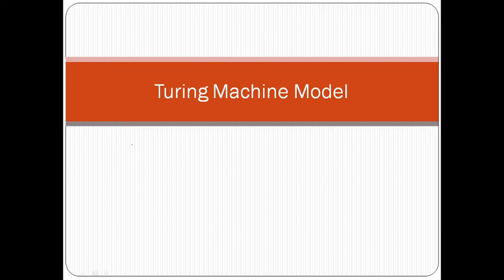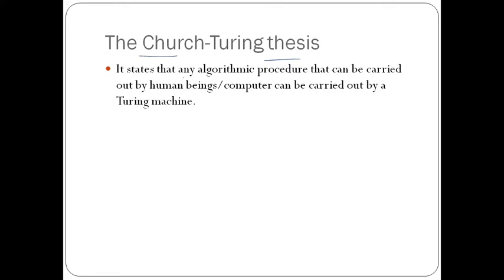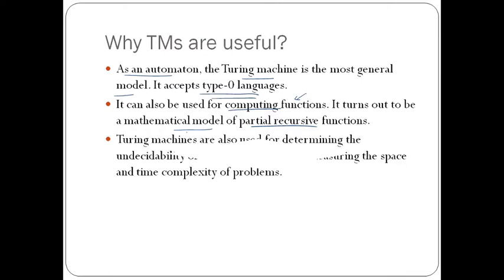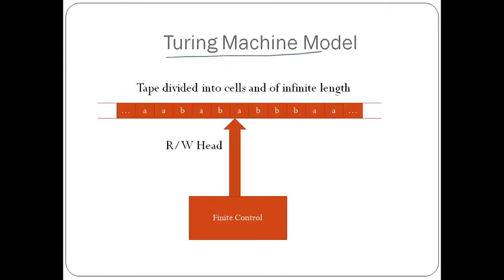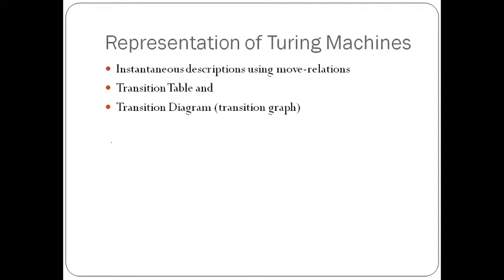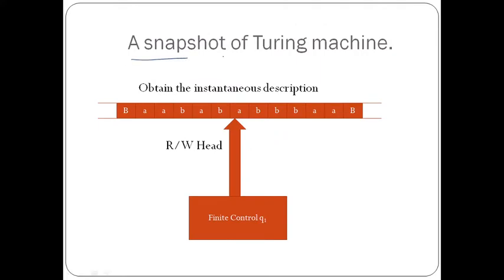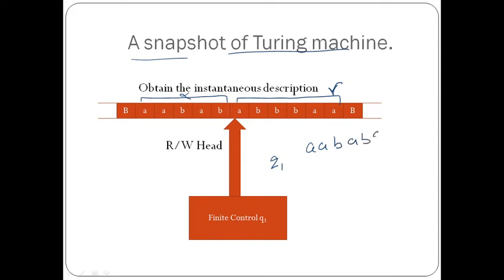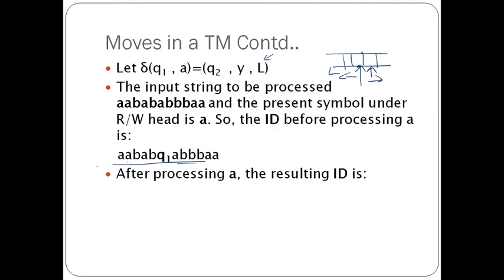Basics of Turing Machine(TM)-TM Model, Definition,Representation by ID, transition table and diagram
In this video Basics of Turing Machine has been discussed. Formal definition, Representation by Instantaneous Description(ID), Transition Table and Transition Diagram have also been explained with suitable examples.